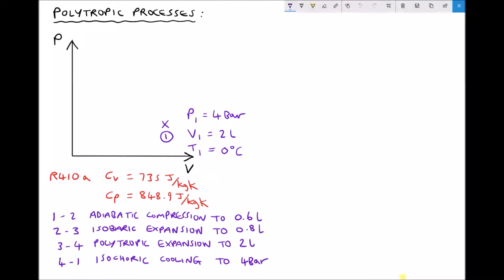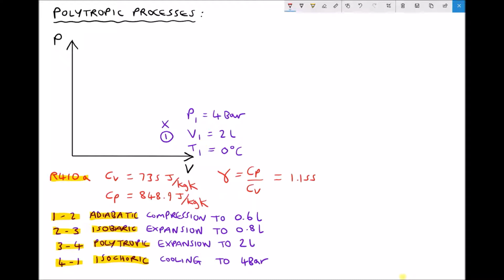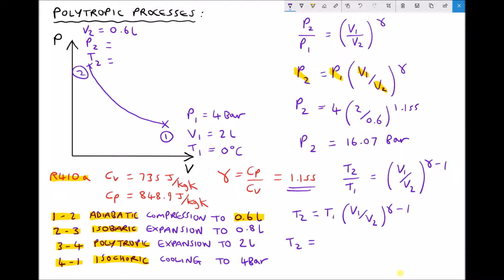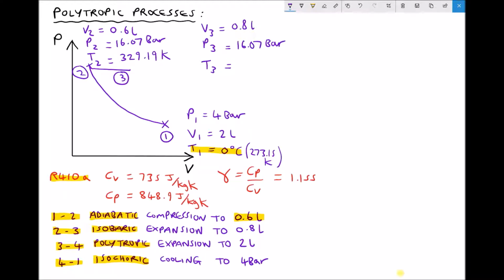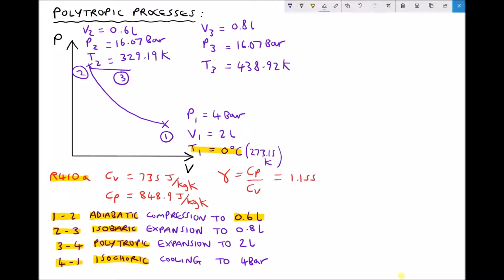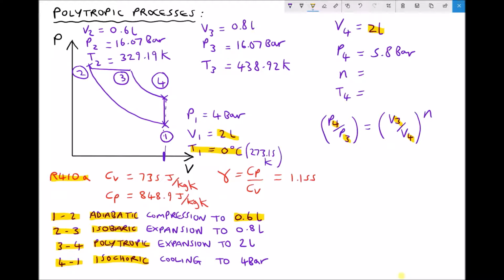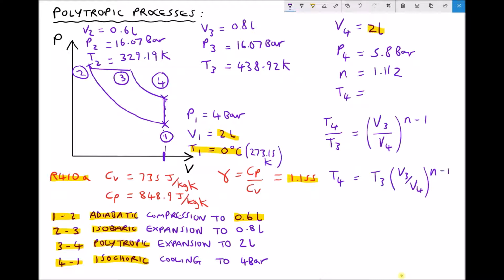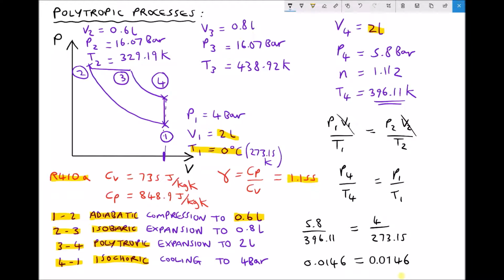PV Diagrams for Thermodynamic Cycles and Polytropic Processes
This video introduces polytropic processes and explains how a thermodynamic cycle involving polytropic processes can be sketched on a PV diagram.

The equations for polytropic process are applied in order to determine unknown pressures, volumes and temperatures in a given thermodynamic cycle.